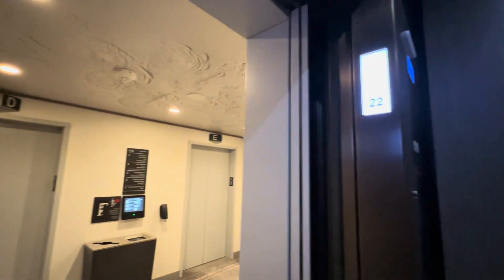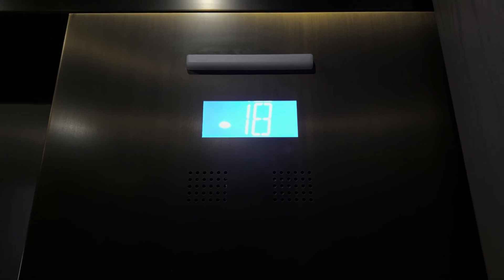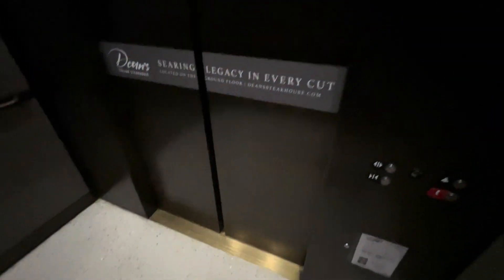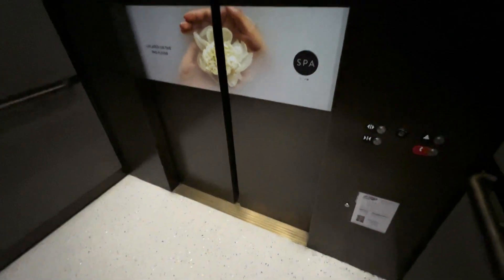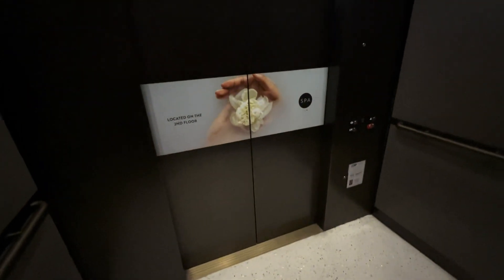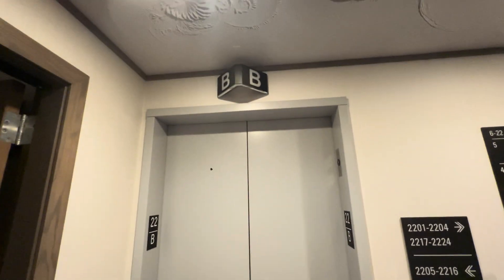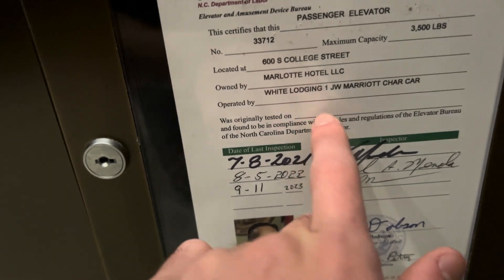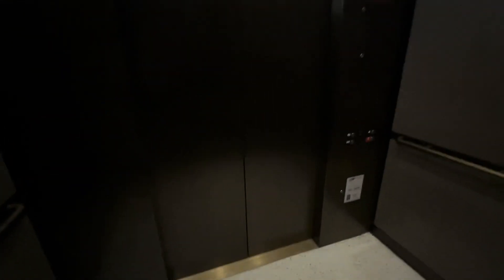500 FPM Otis Compass 360 Traction Elevators at the JW Marriott Charlotte in Uptown Charlotte, NC.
This is a nice Otis DD and this is one of the many DD’s I filmed while in Charlotte. These elevators also have a cool motor sound.
Also this reminds me of the W hotel Fort Lauderdale because this has a dark cab and of the same exact song that played there

TECH SPECS
Brand: Otis
Model: Gen2
Installed: 2020
Drive: AC Gearless Traction
Speed: 500 FPM
Floors: 21 (1-12, 14-22)
Fixtures/Call buttons: Series 2
Indicator: Series 2
Filming device: iPhone 13 Pro
Video Formats: 1080p, 60 FPS, 0.5x Zoom